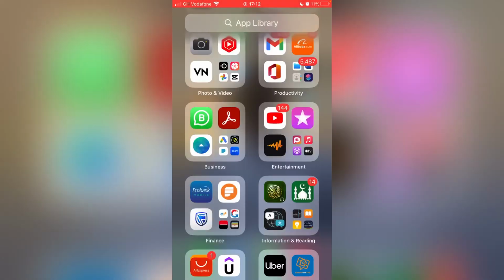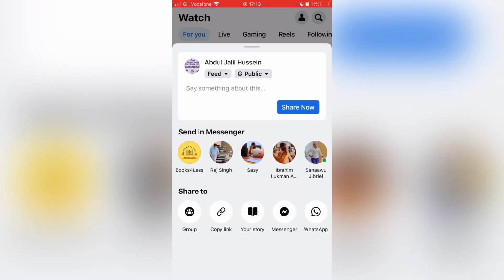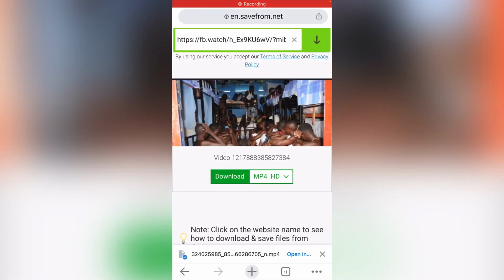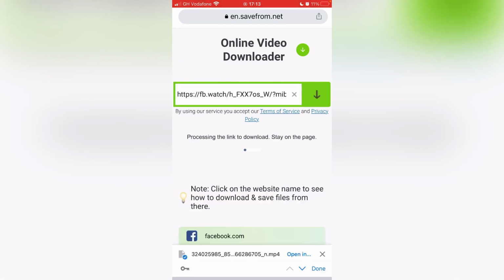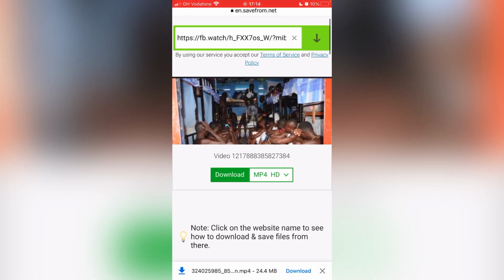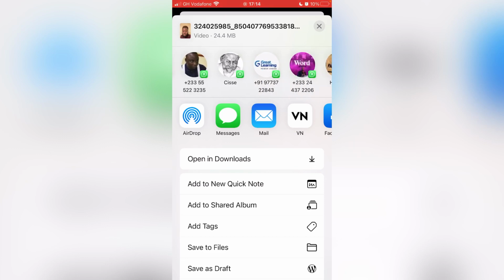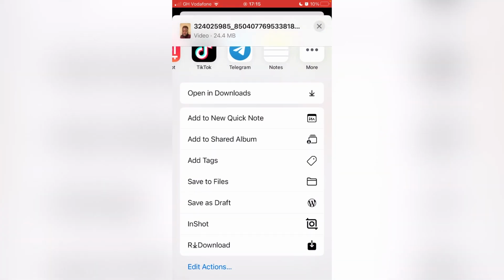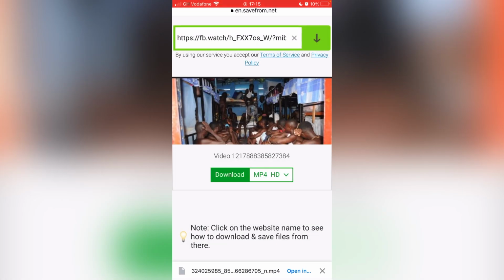How to Download Videos from any Social Media Platform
In this how-to video, we'll show you how to download any video from any social media platform. This includes videos from YouTube, Facebook, Twitter, and more!

If you'd like to download any video from any social media platform, then this video is for you! We'll show you how to download any video, no matter how size or file format it is. If you're looking to save some time, this how-to video is for you!
Download social media videos
 In this step-by-step tutorial, learn how to Download YouTube Instagram or Facebook videos on your laptop, PC, iPhone or Android phone. This is completely legal and officially offered by YouTube and it's by far the easiest way to download videos